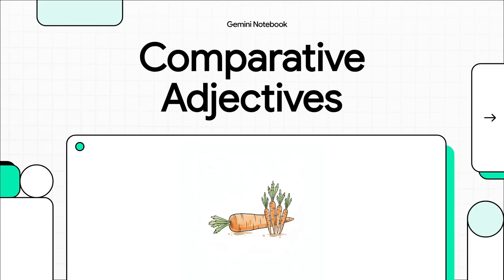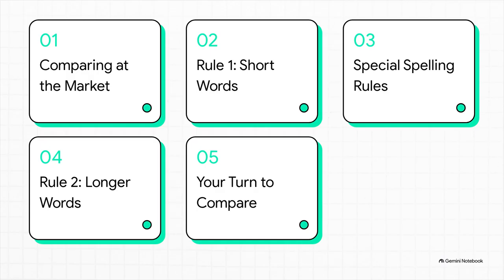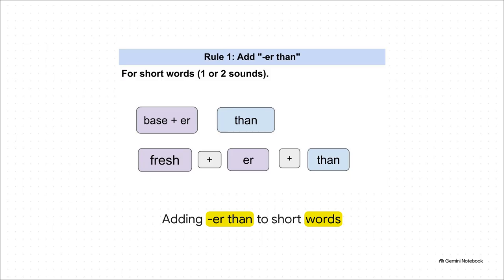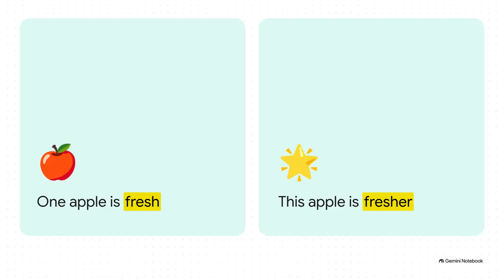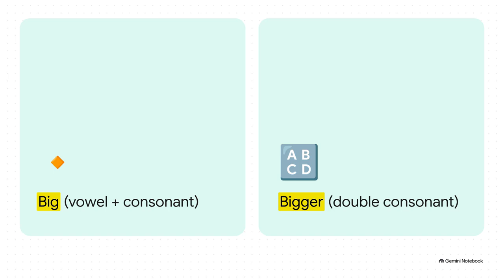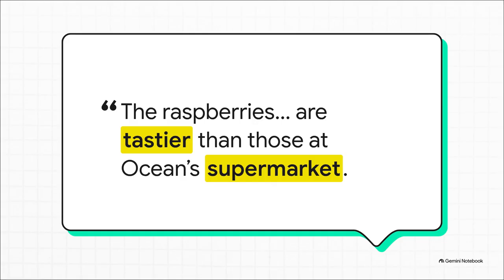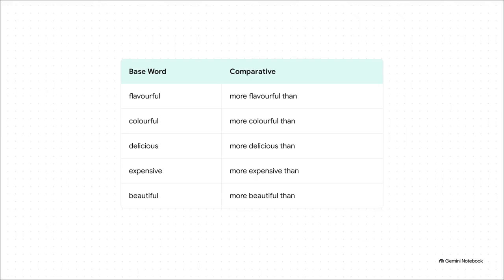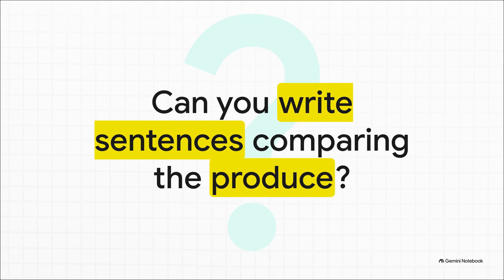Comparative Adjectives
A simple explanation of how to compare things in English for beginner English learners.